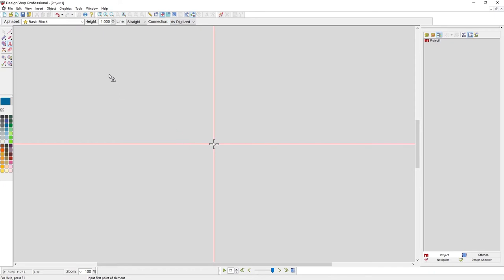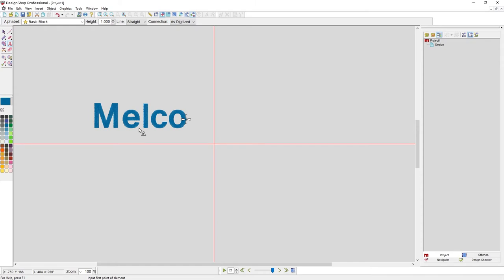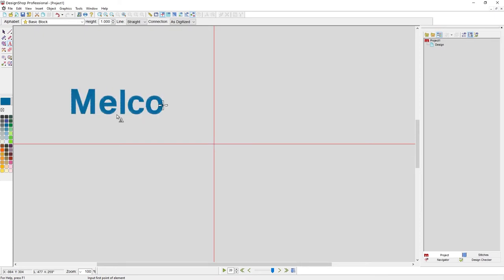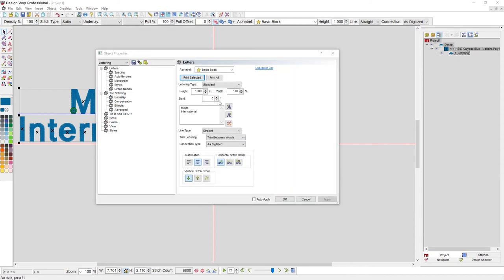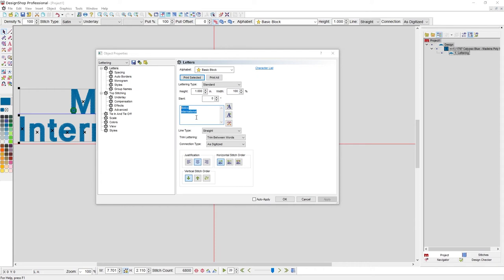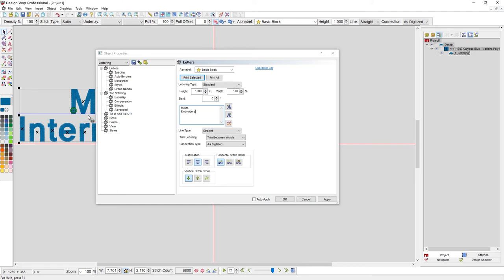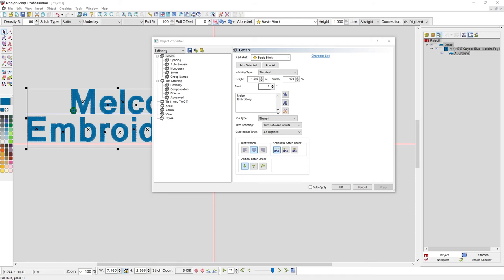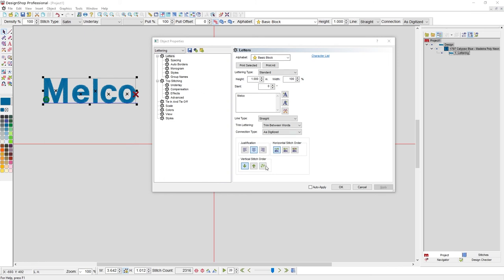Creating a Lettering Element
Create lettering in your embroidery designs to add a bit of personalized flair. From monograms on towels to names on work shirts, lettering is a huge part of the embroidery business. Learn how to create these lettering elements with DesignShop.